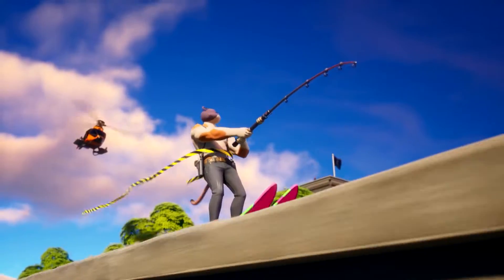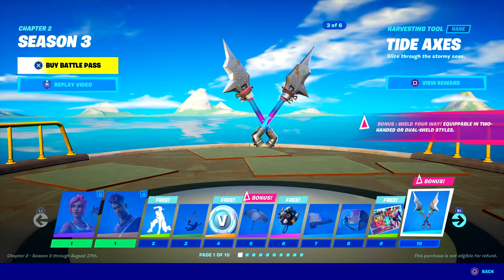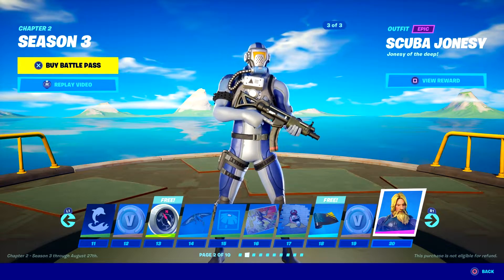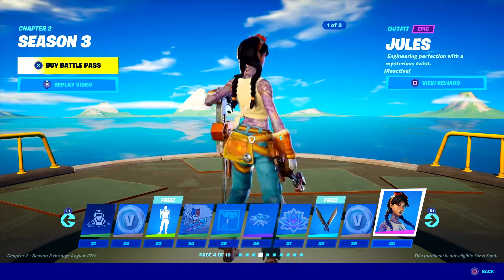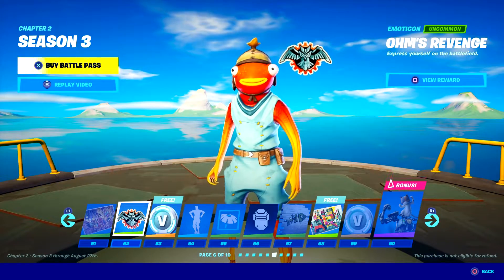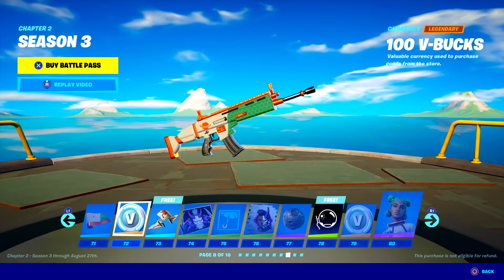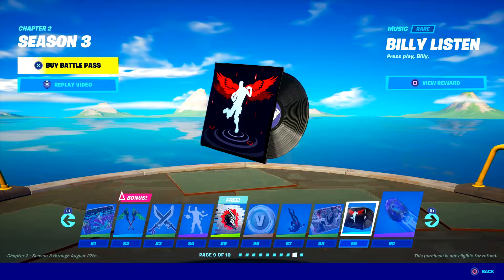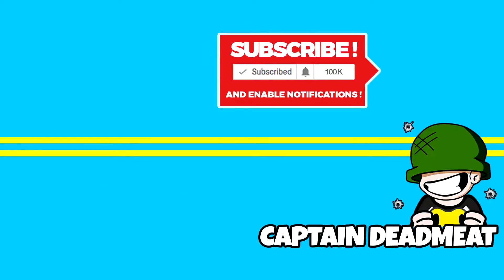SEASON 3 BATTLEPASS IN UNDER 10 MINUTES - Every Thing New In Fortnite Chapter 2 Season 3 (REACTION)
Fortnite Chapter 2 Season 3 is finally here and so much as changed. It is time to check out the brand new Battlepass. But instead of a long winded video i speedrun the battlepass so you can get in the game sooner.